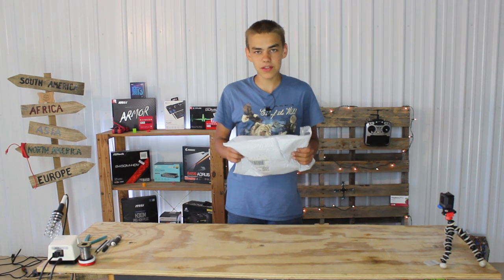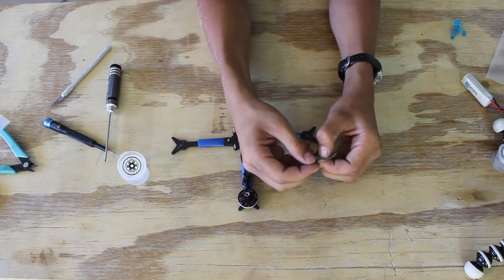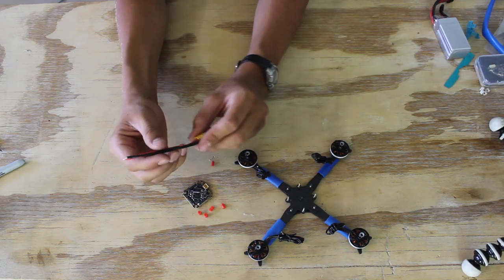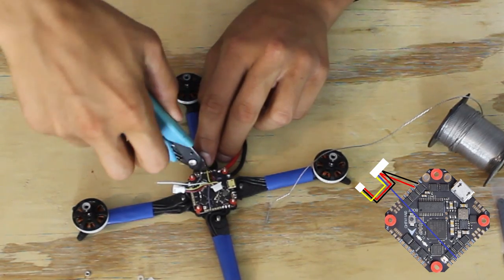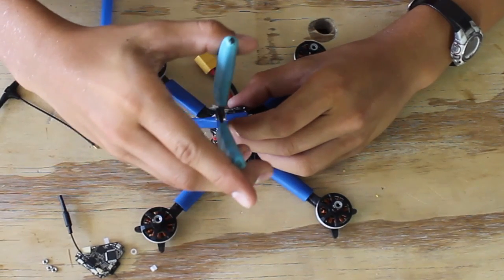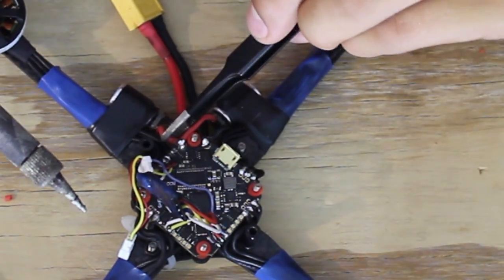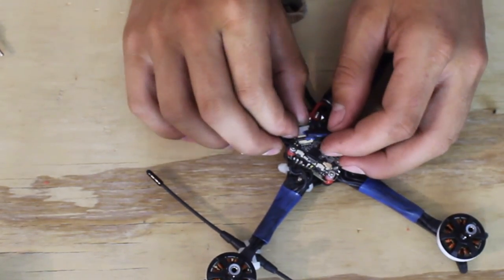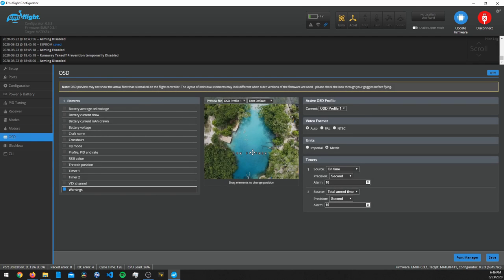Power Pick 5 Build Guide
Vtx: (not the one I used in the video) These ones both output 500+ MW and are absolutely tiny.

Camera: The one I used (Runcam nano 3) is hard to mount. second option has built in mounting.

Props: Gemfan 5125 tri blade.
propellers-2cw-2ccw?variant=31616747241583